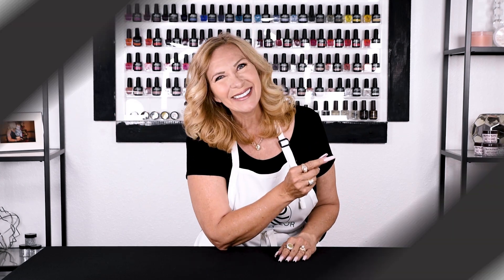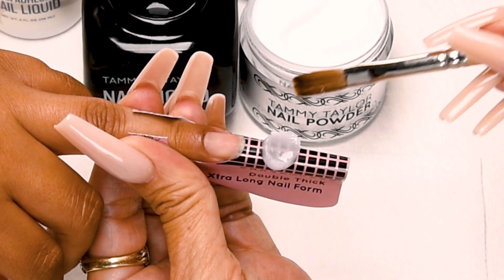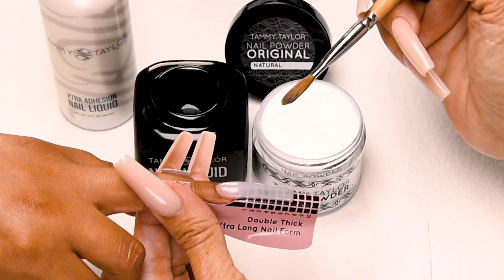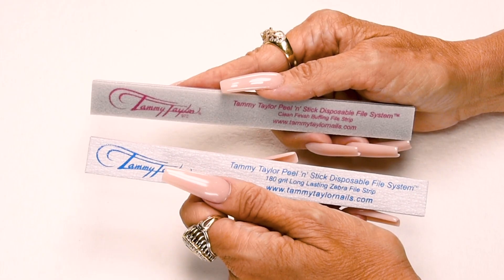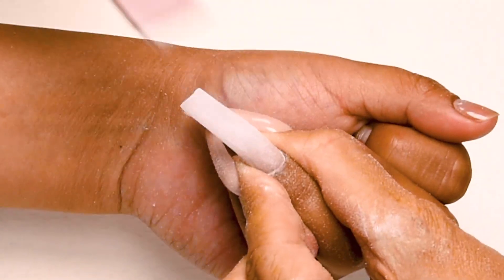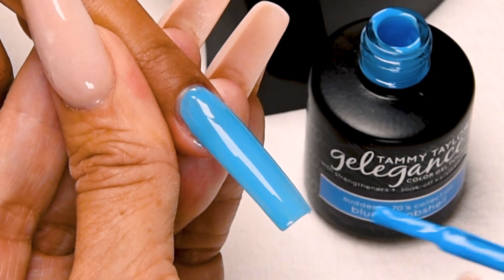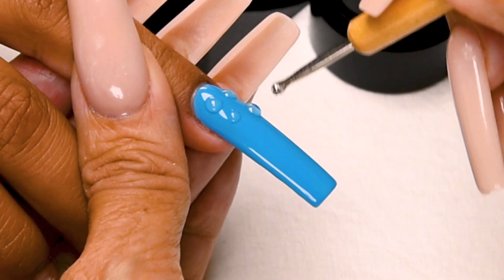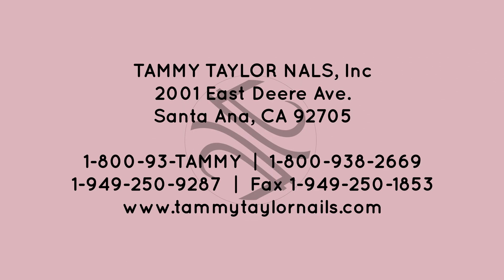Tammy Taylor | 3D Water Drops On Blue Bombshell Gel Polish